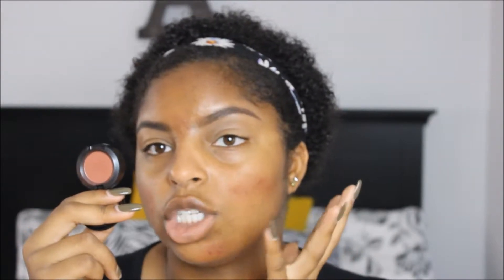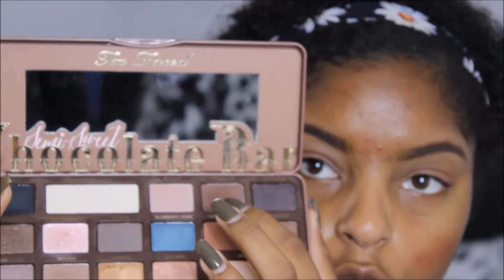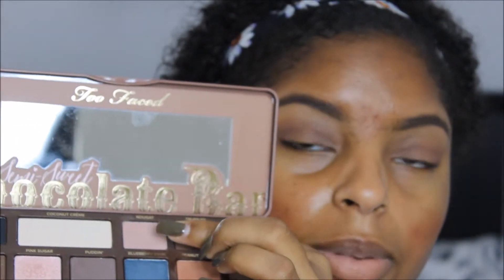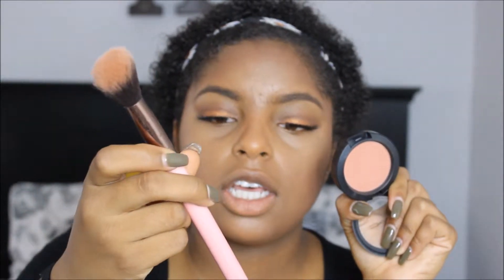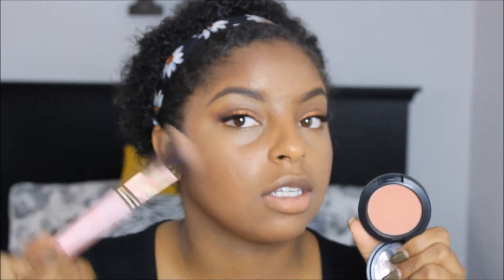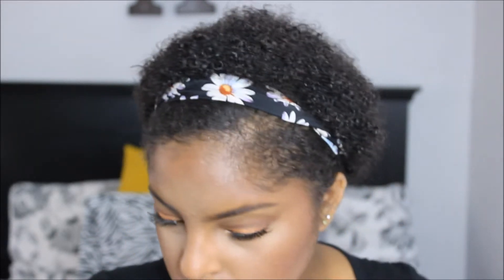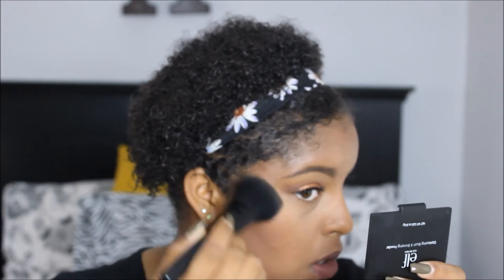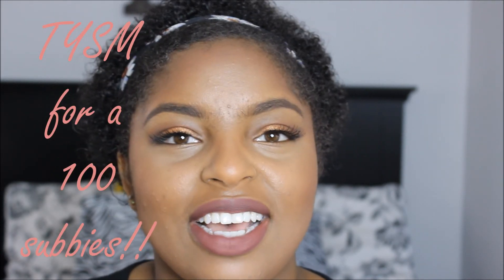simple fall makeup | simplyazhia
EYES:
mac concealer nc45 (to prime)
mac's brown script (mug's cocoa bear is a cheap dupe)
too faced semi sweet choc. bar palette ( truffled & nougat used)
milani's bella copper eyeshadow (drugstore)

FACE:
Maybelline fit me 330 toffee caramel
rimmel match perfection 2n1 concealer 430 medium
ABH contour palette /any powder foundation a shade or two darker will give same results
mac's coppertone blush
rimmel stay matte powder in transparent
mac's gold deposit skin finish

LIPS:
NYX lip pencil in y2k
Kat Von D everlasting lip in Lolita

stay updated with me on these social medias

also not sponsered